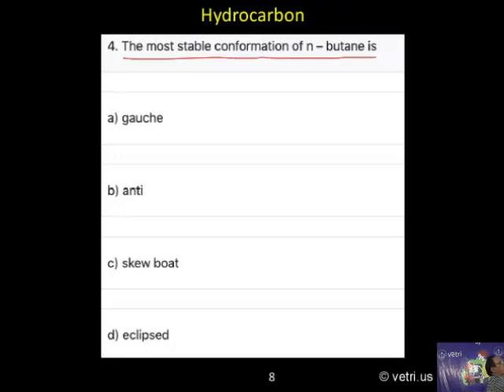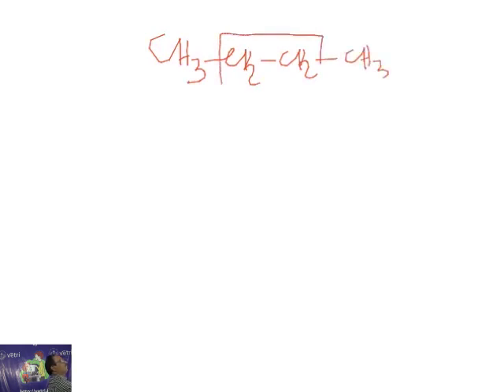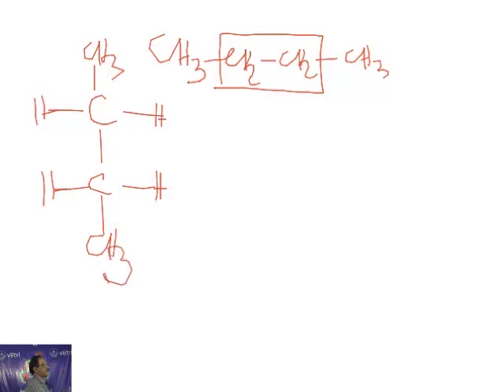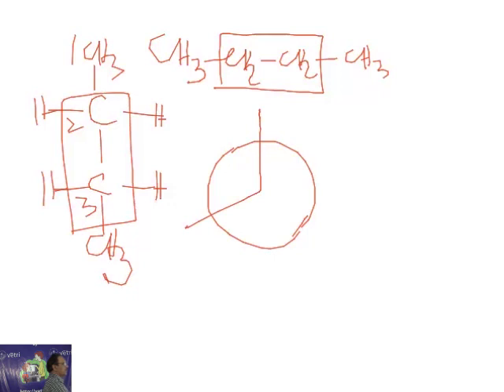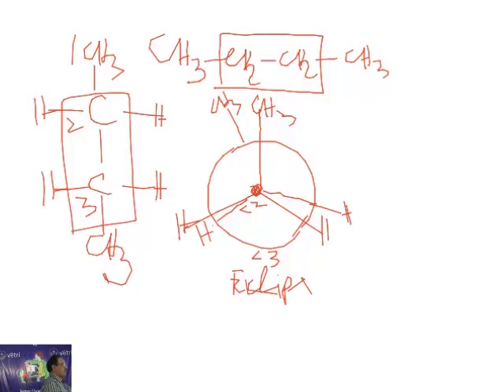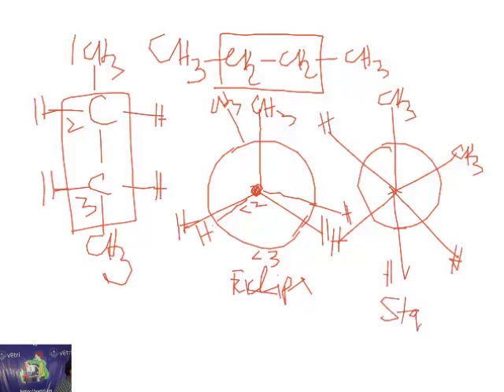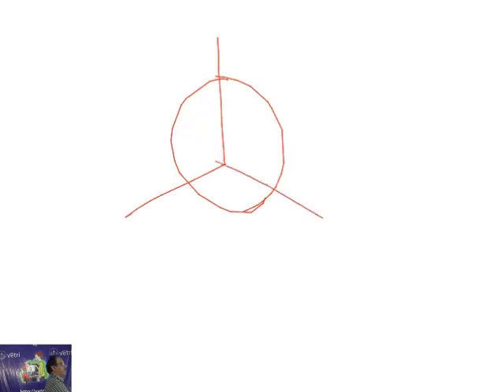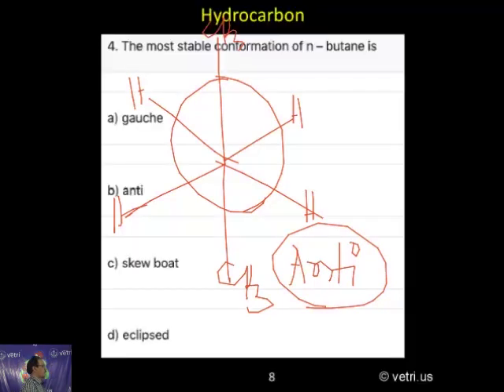Chemistry 2020 Test 12 Question 1 4